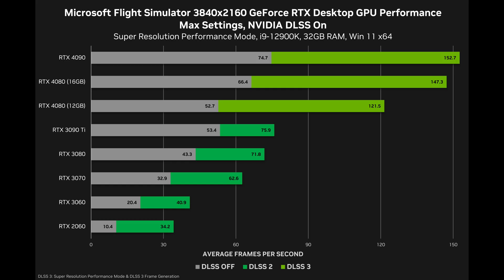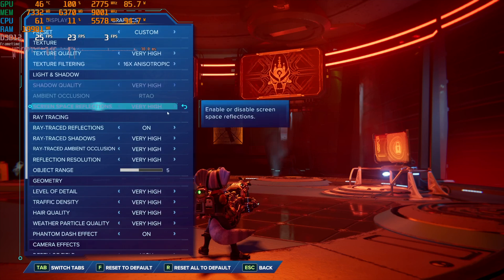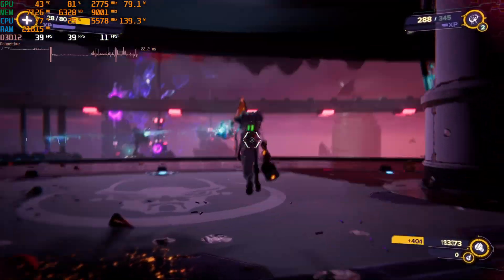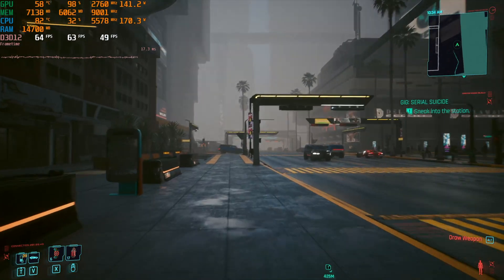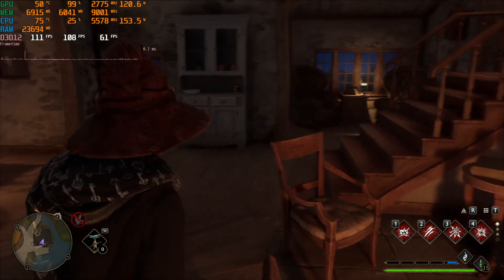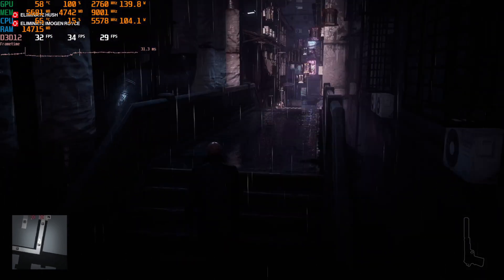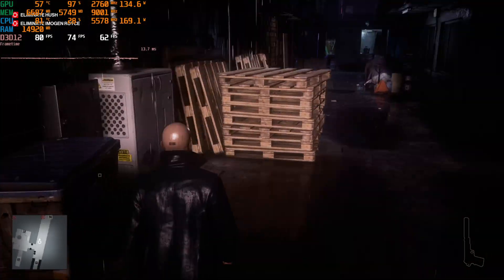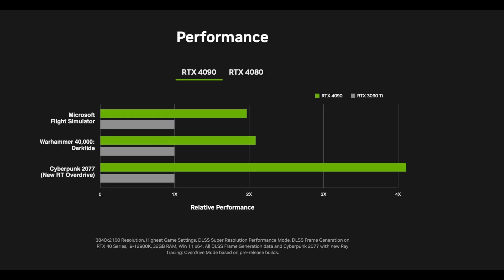Nvidia DLSS 3 AMD FSR 3: Will YOU Use Them?